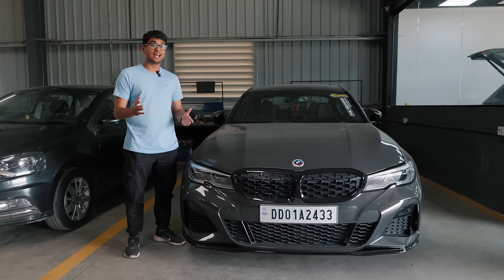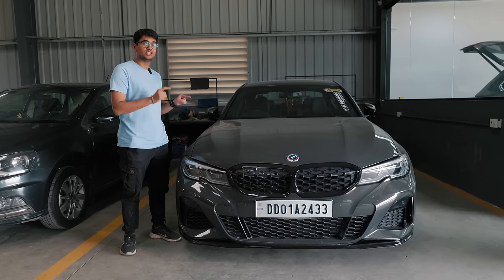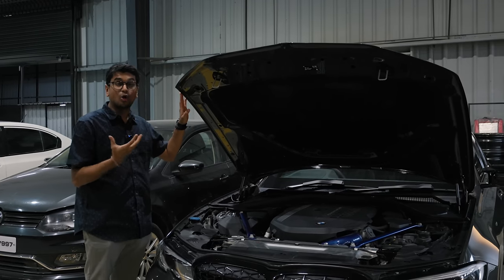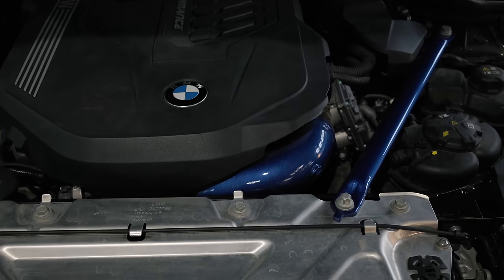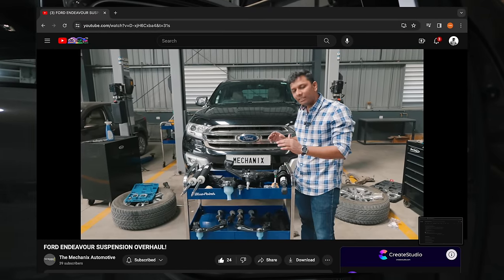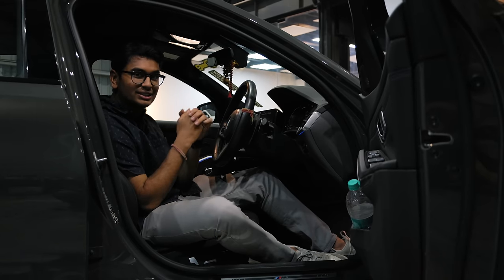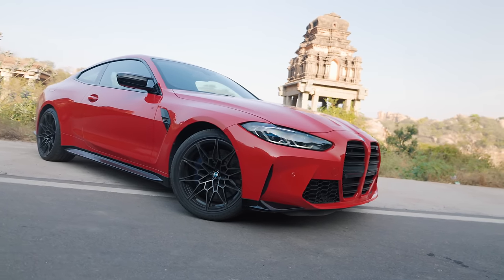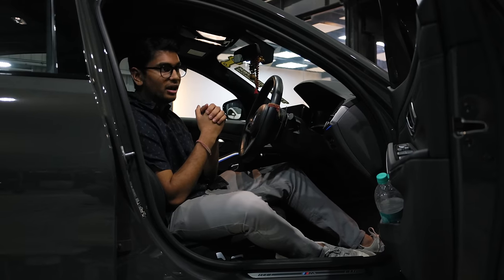INDIA'S "FIRST" RWD ENABLED M340i XDRIVE! (XDrive Delete for G20 M340i!) | Project M340i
Finally! The Mechanix Automotive & N2 Autotech have found out a hack to make your M340i XDrive go RWD without any mechanical changes whatsoever! To know more about how to do the XDrive Delete on your G20 M340i, go check out The Mechanix Automotive's video on YouTube which has a step-by-step tutorial as to how to enable RWD mode!

Hosted By:
Soham Saraf

Filmed By:
Dhaval Shrikhande